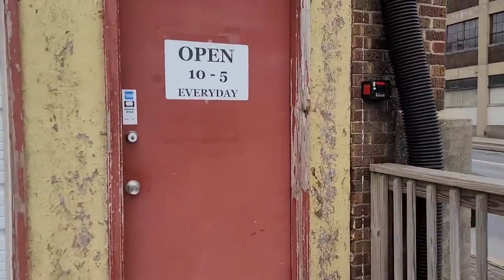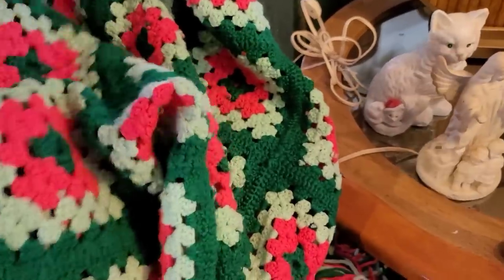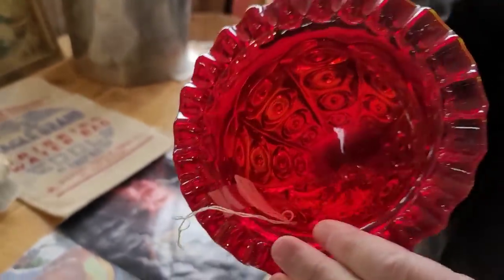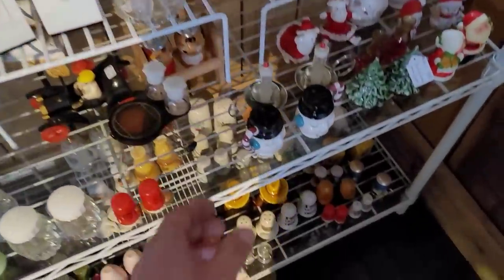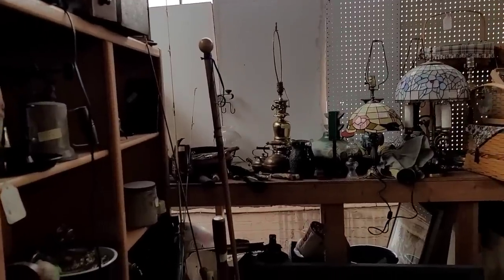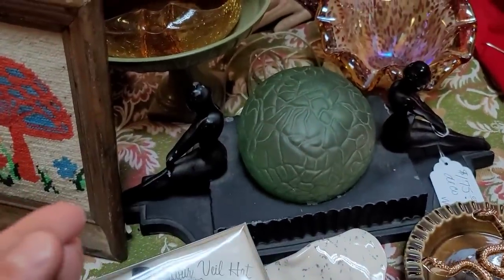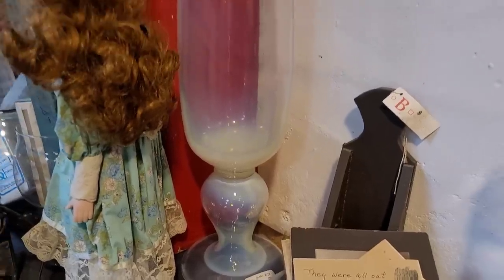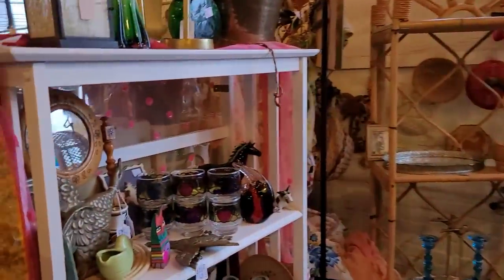Art Deco Grail Score - Shop With Me In MASSIVE Antique Warehouse - Vintage Home Decor Treasures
Hello there!

To the...interesting and ultimately AMAZING "cave of lost".
We went shopping for those vintage and antique treasures and we did not come up empty handed!
Antique Weller Pottery, beautiful Jefferson opalescent glass, and...a GRAIL SCORE!
Vintage home decor at its finest!

MT